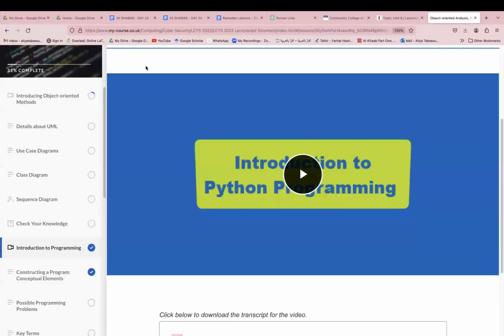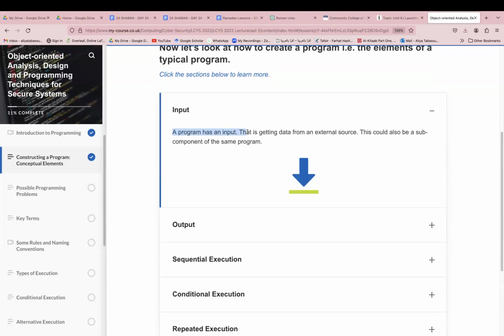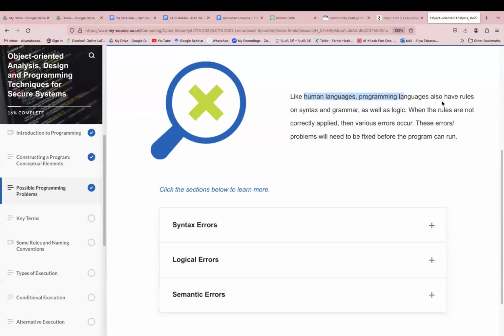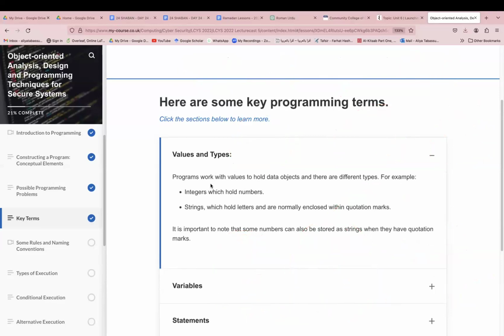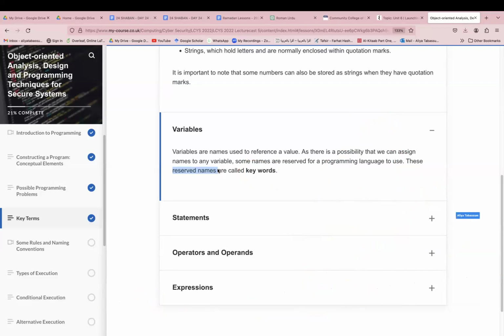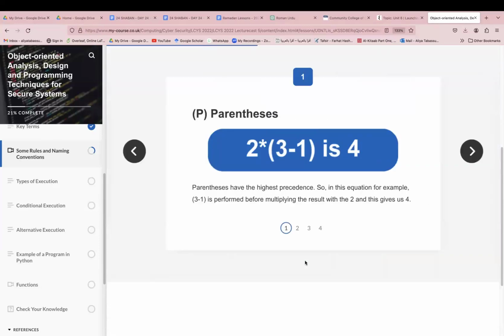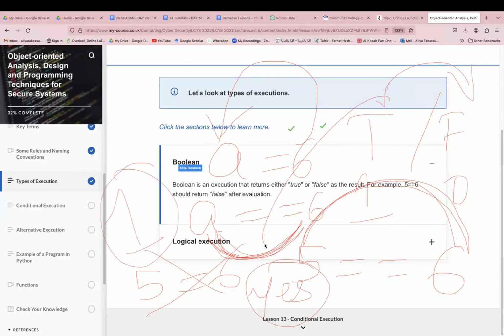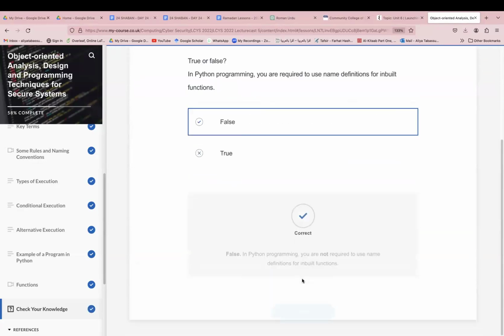Introducing Object Oriented Programming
9 March 2024 7:30-8:30 PM CLASS 4